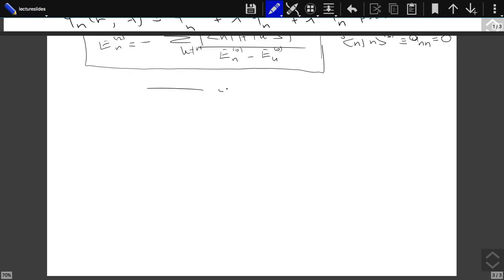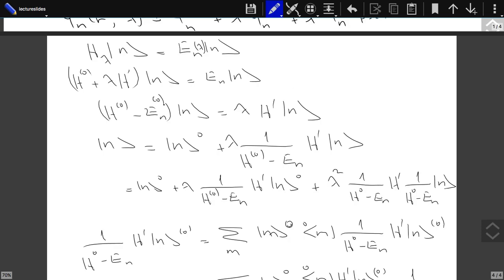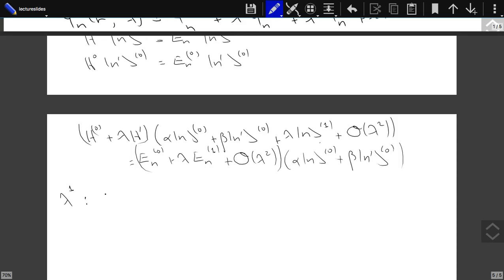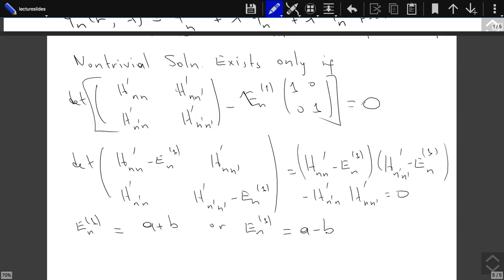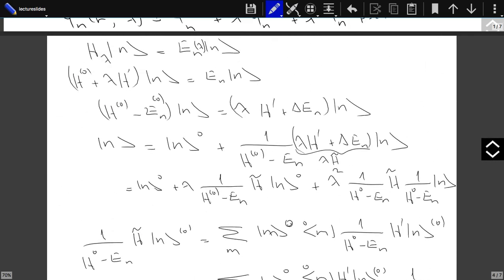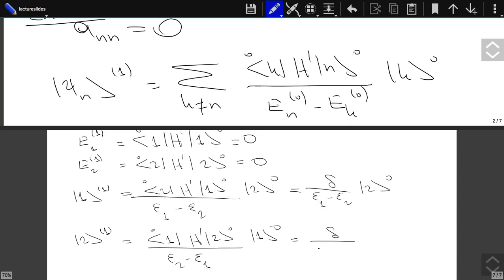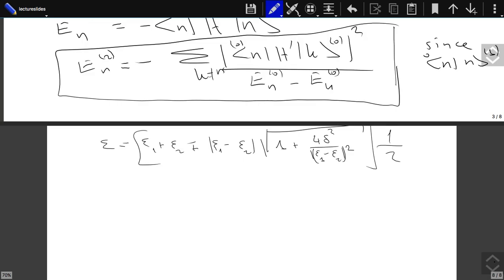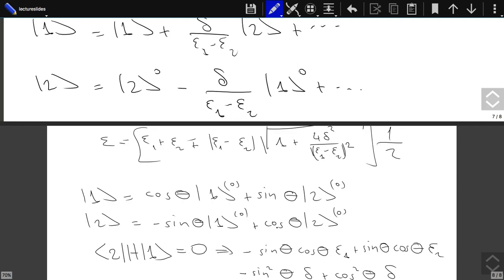20152 Phys432 Week1 Day1 Hour2